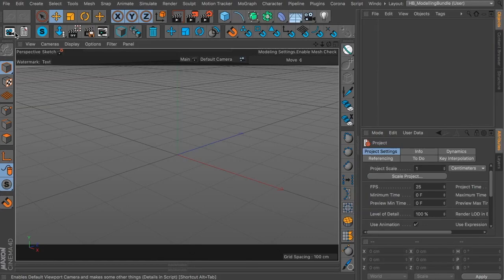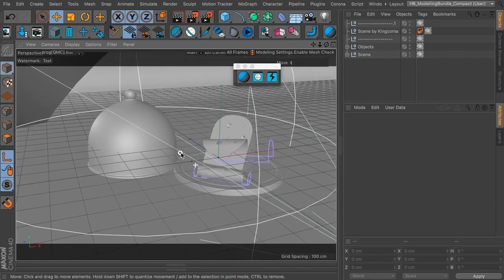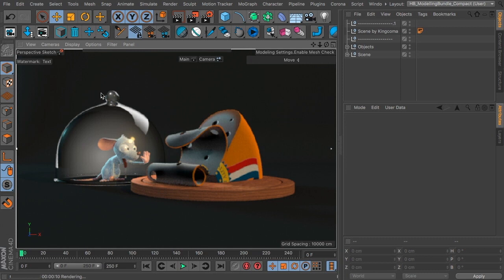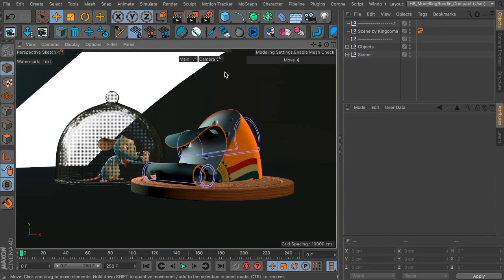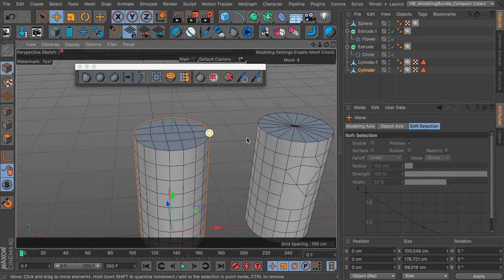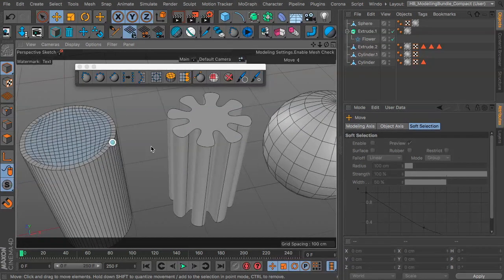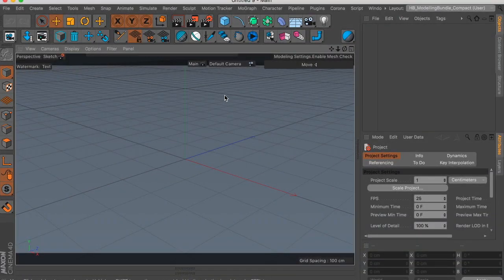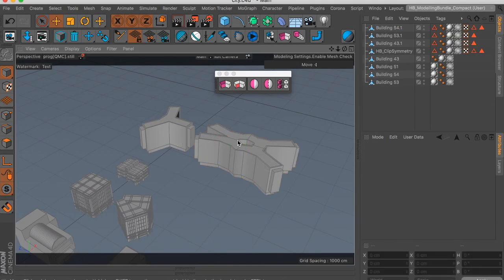HB_ModellingBunde v2.2 - Features Tour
In This Video you will see the new Tools for HBMB v2.2.